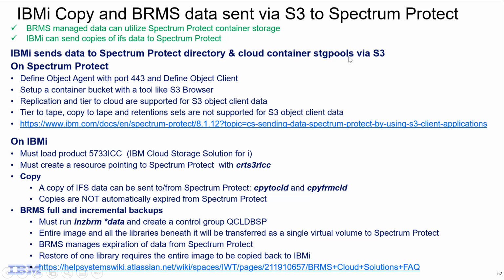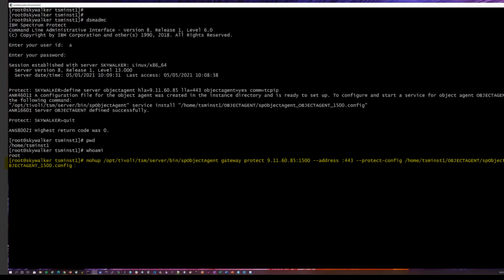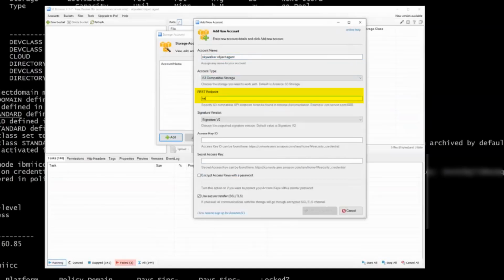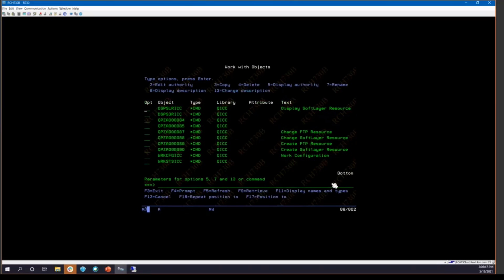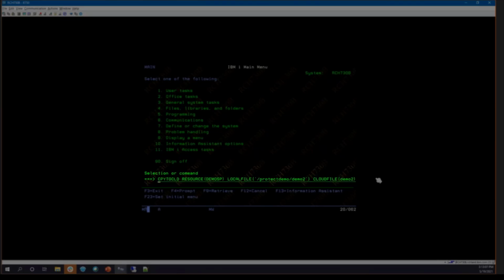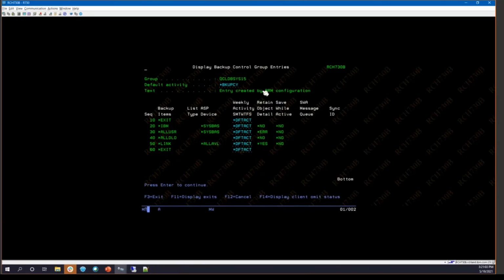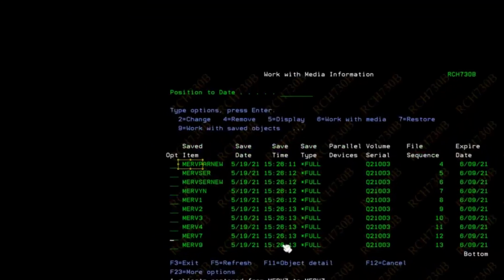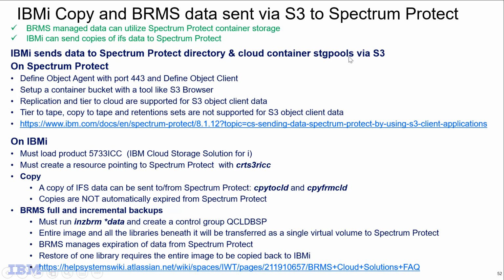IBM Spectrum Protect and IBM i - copies and brms backups via S3 - Demo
IBM i can send copies of IFS data and BRMS full and incremental backups to Spectrum Protect via S3. This demo shows how to setup Spectrum Protect and IBM i to work together.

IBM i can send data to Spectrum Protect directory & cloud container stgpools via S3.  On Spectrum Protect you must:
-Define Object Agent with port 443 and Define Object Client
-Setup a container bucket with a tool like S3 Browser.
Replication and tier to cloud are supported for S3 object client data.
Tier to tape, copy to tape and retention sets are not supported for S3 object client data.

On IBM i you must load product 5733ICC  (IBM Cloud Storage Solution for i).
You must create a resource pointing to Spectrum Protect  with crts3ricc
To do copies of IFS data to/from Spectrum Protect use cpytocld and cpyfrmcld.
Copies are NOT automatically expired from Spectrum Protect.

BRMS full and incremental backups can also be sent to Spectrum Protect via S3.
First you must run inzbrm *data and create a control group QCLDBSP.
The entire image and all the libraries beneath it will be transferred as a single virtual volume to Spectrum Protect.
BRMS manages expiration of data from Spectrum Protect.
Restore of one library requires the entire image to be copied back to IBM i.

Thank you to Mervyn Venter and James Damgar for help setting up this demo.